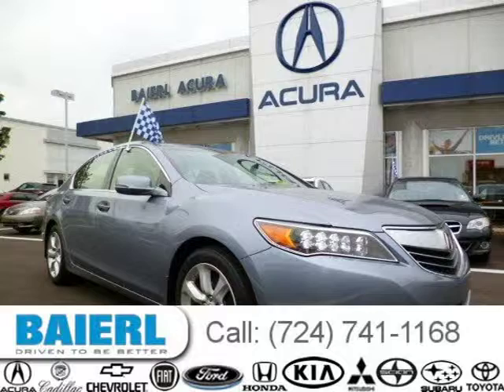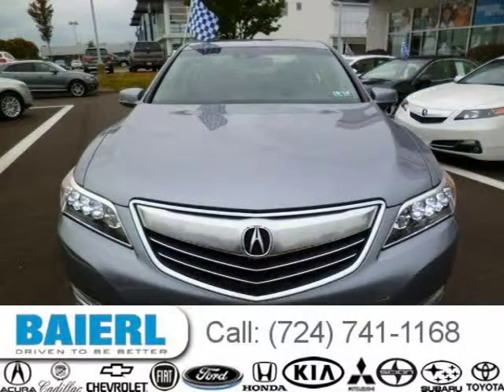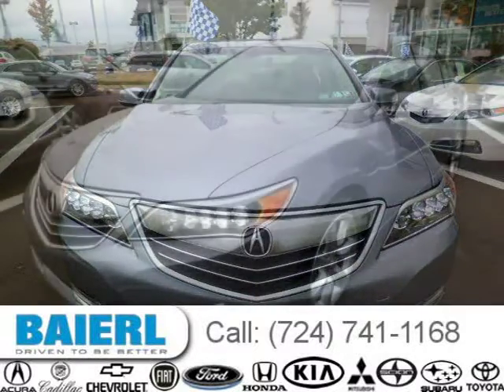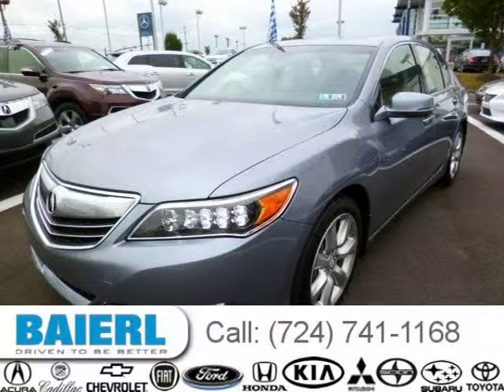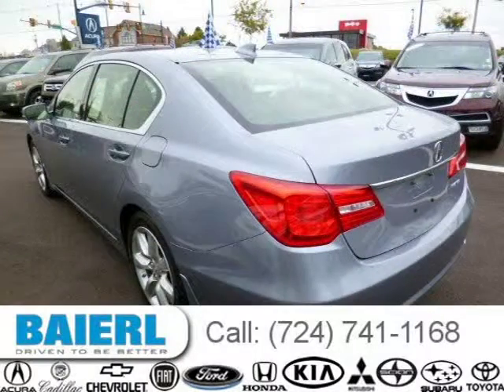2014 Acura RLX Pittsburgh Wexford Cranberry PA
Baierl Acura
10785 Perry Highway, Wexford PA 15090

Price: $ 38,388
Mileage: 23,721
Ext. Color: Forged Silver
Int. Color: Ebony
Transmission: 6-Speed Automatic
Engine: 3.5L V6 24V GDI SOHC
Doors: 4
Stock #: 5P3024
VIN: JH4KC1F36EC001472
Description:  One Owner!, Sunroof / Moonroof, Leather / Leatherette, and  NEW ARRIVAL PHOTOS COMING SOON! . Are you READY for an Acura?! What a price for a 14! Are you still driving around that old thing? Come on down today and get into this fantastic-looking 2014 Acura RLX! You, out on the road in this wonderful, one-owner RLX, would look so much better than it sitting here, all sad and lonely, on our lot. Its only known one loyal master, but now its ready to be loved again. Come get it! Baierl Automotive is proudly serving.Pittsburgh, Wexford, North Hills, McCandless, Cranberry, Mars, Seven Fields, Zelienope, Bakerstown, Pine Richland, Gibsonia, Hampton, Indiana Township, Valencia, Franklin Park, Ross Township, Glenshaw, Sewickley, Sewickley Heights, Harmony, Harmony Township,  Aliquippa, Edgewood, Ambridge, Baden, Conway, Economy, Beaver Falls, Butler, Hampton Township, Ben Avon, Bellevue, Brighton Heights, Ellwood City, New Castle, Evans City, Renfrew, Warrendale, Moon. We also service the following states: Ohio and West Virginia.